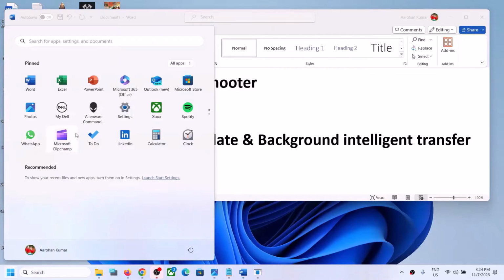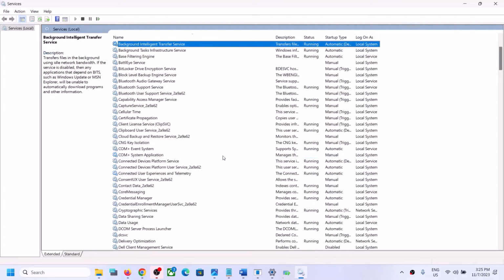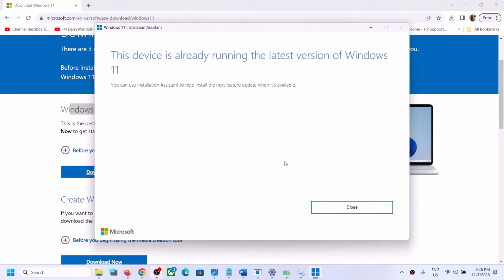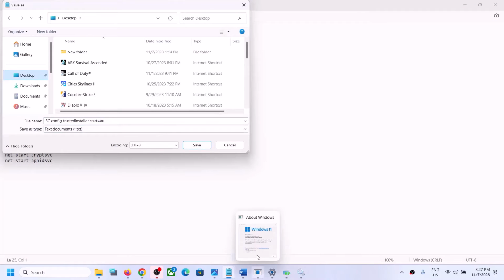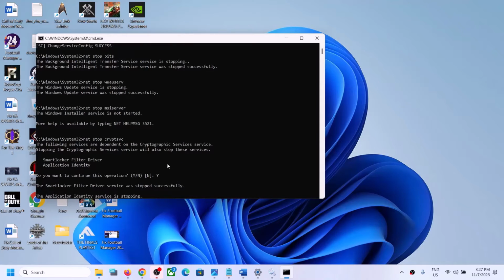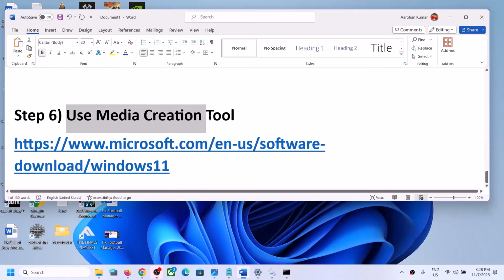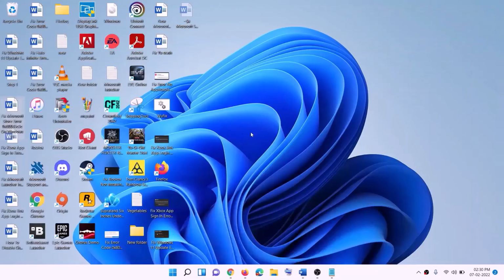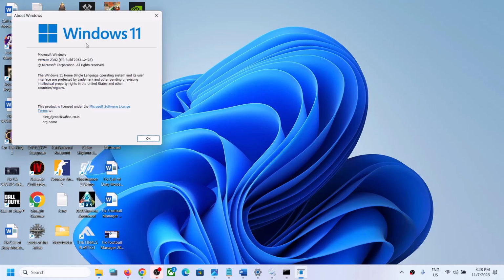Fix Windows 11 Version 23H2 Not Installing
Fix Update Version 23H2 Not Downloading/Installing On Windows 11 PC